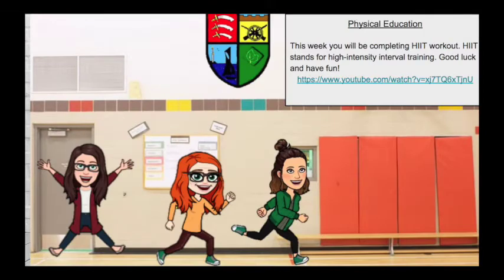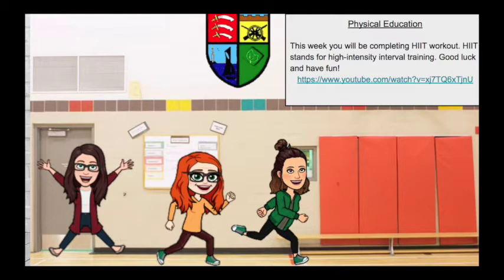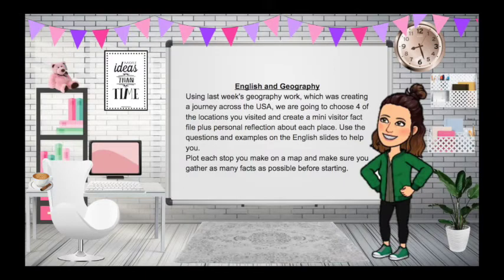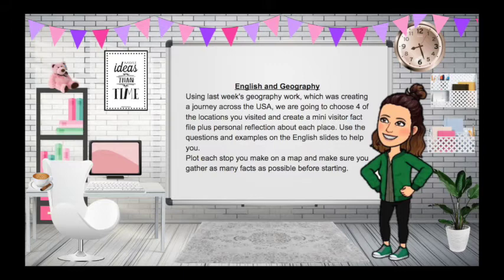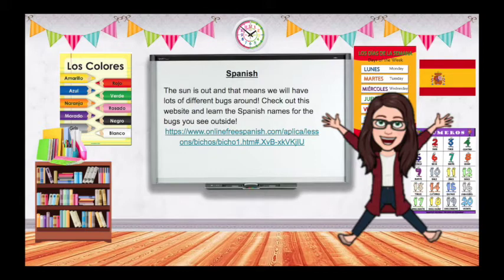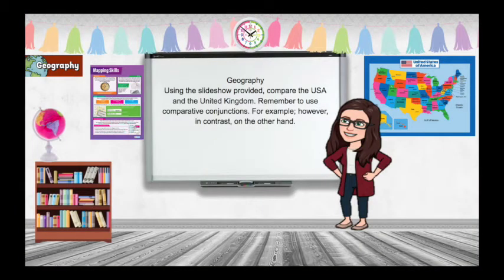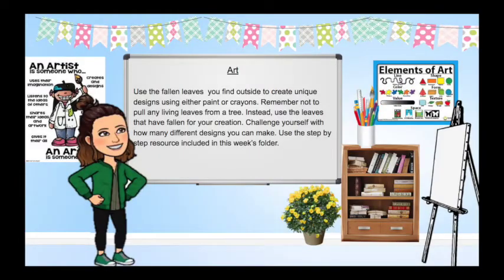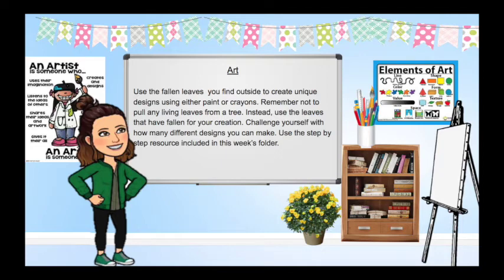Year 4 - Summer 2 - Video 7 - Video From the Teachers